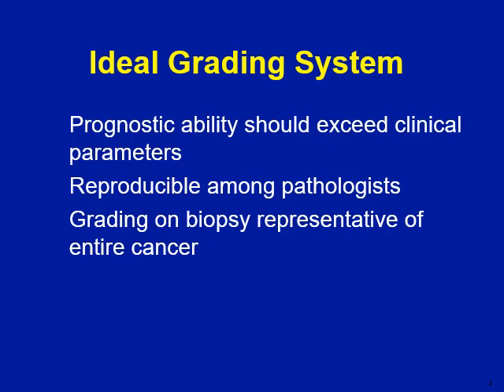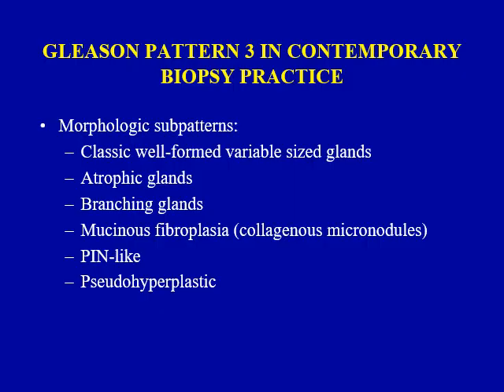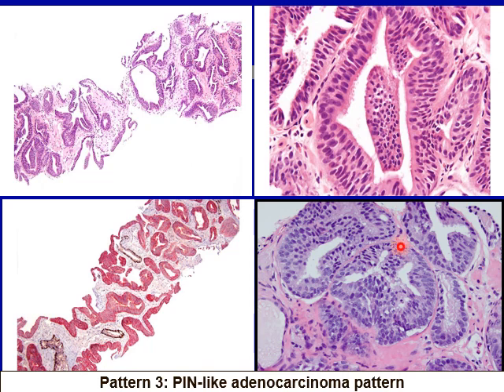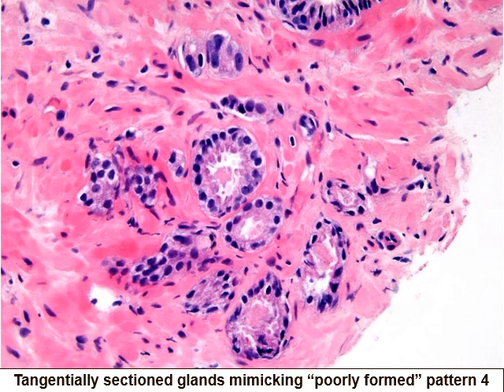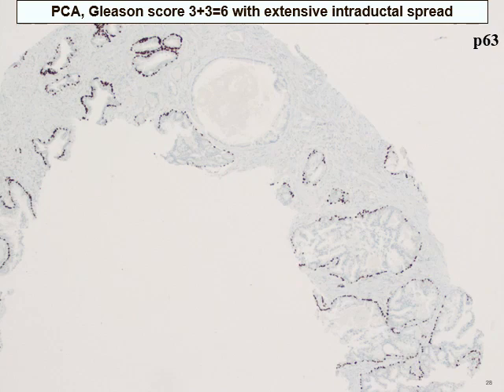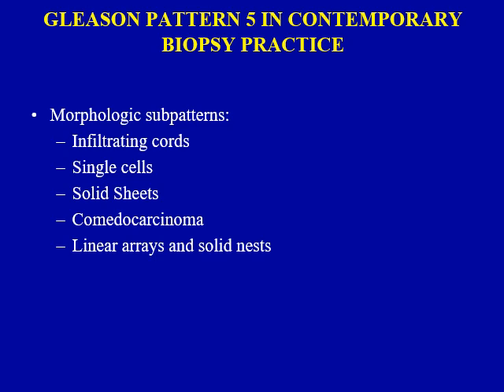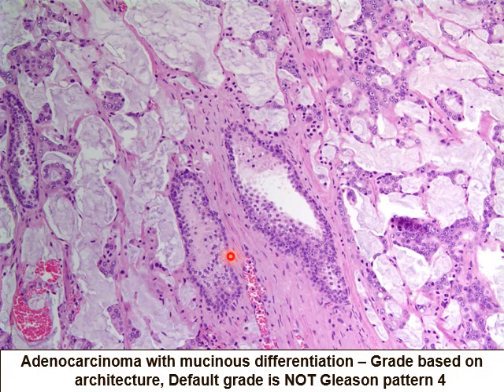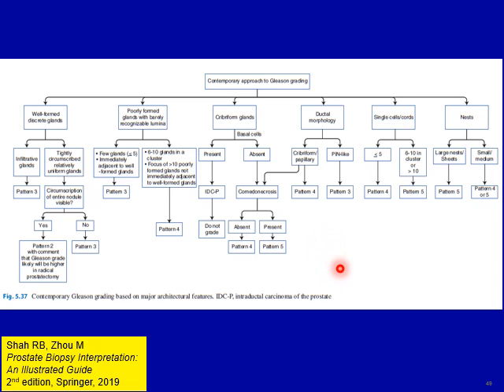A Dummies Guide to Contemporary Gleason grading of Prostate Cancer-Definition Of Grades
Learn how to provide a Gleason grade to prostate cancer using a contemporary approach. This video features Dr. Rajal B. Shah, an expert genitourinary pathologist, educator, textbook author and author of many landmark papers on prostate and other urologic cancers.